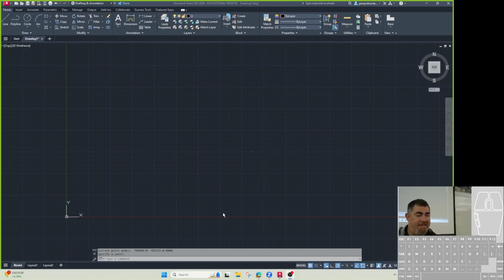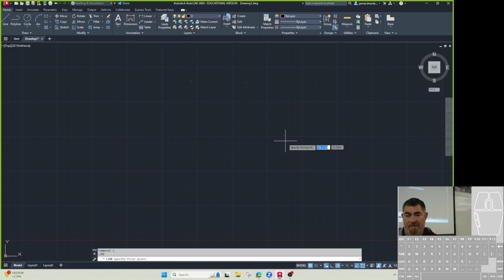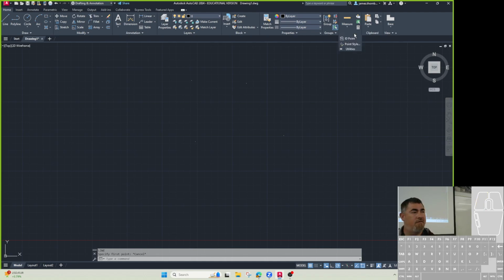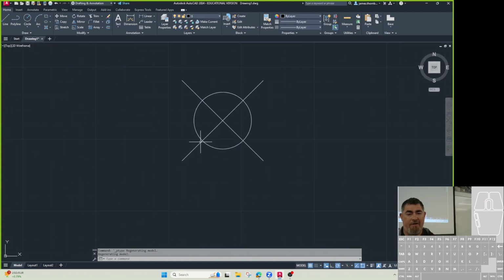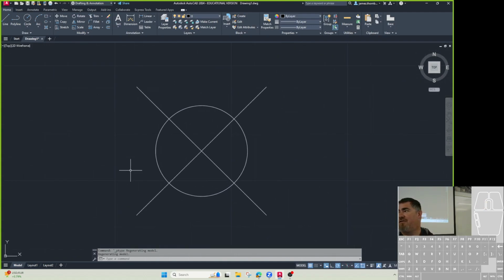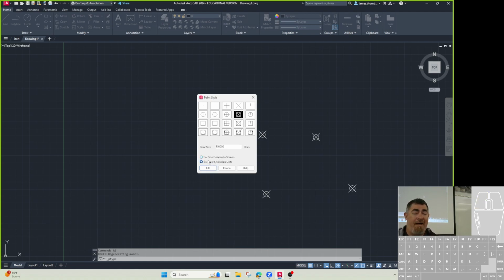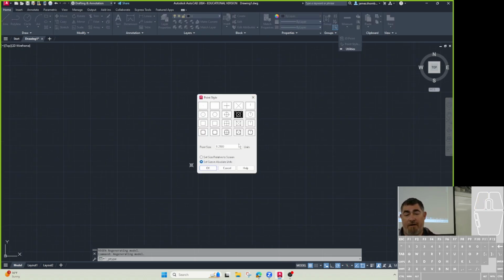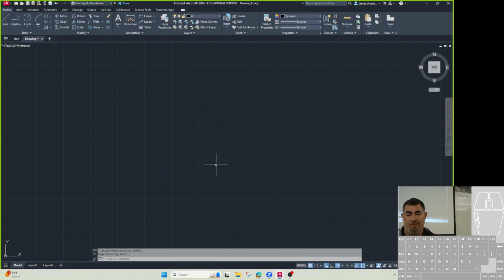AutoCAD all about Points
Video Description
This AutoCAD tutorial explains how to manage and customize the display of Point objects, or nodes, in a drawing [00:00]. The instructor shows how to change the visibility and appearance of points using the Point Style setting found in Utilities [00:16]. When the point display size is set as a percentage of the screen, the video demonstrates how to use the REGEN (RE) command to force AutoCAD to recalculate and properly resize the points after zooming or panning [00:43, 02:05]. Alternatively, the video shows how to set the point display to an Absolute Unit Size so that the points maintain a constant, real-world size regardless of zoom level, eliminating the need for the REGEN command [02:25]. The video concludes by noting that points are often created using commands like Divide [03:59].

Video Chapters
[00:00] Enabling the Node object snap to use points
[00:16] Accessing and changing the point display style using Utilities - Point Style
[00:30] Points set as a percentage of the screen size become distorted when zooming
[00:43] Using the REGEN (RE) command to recalculate and fix the point size
[01:19] Using REGEN to fix display errors on arcs and circles (a throwback to older, slower computers)
[02:25] Setting point display to Absolute Unit Size to maintain a fixed scale
[03:59] Commands that create points (e.g., Divide)